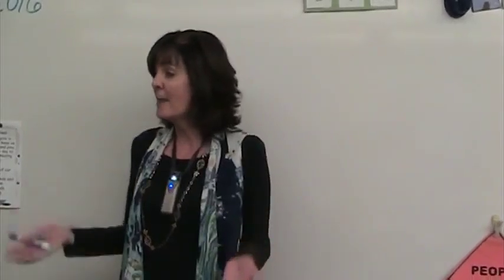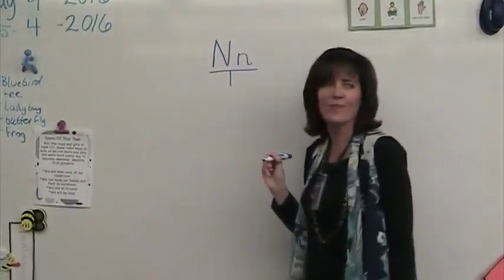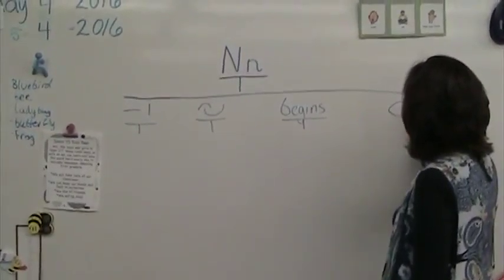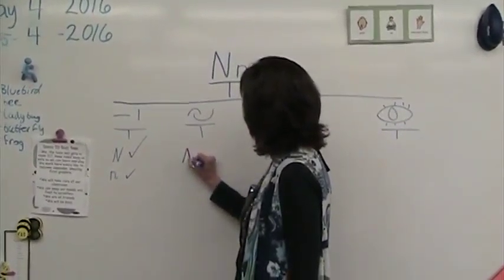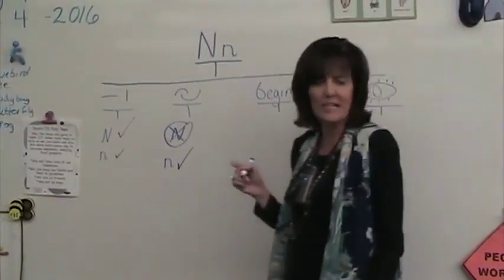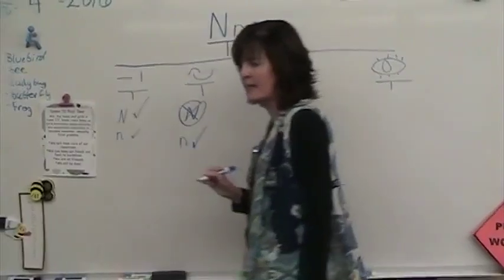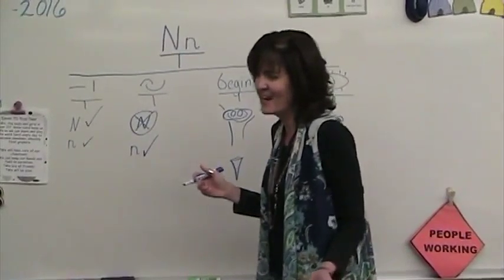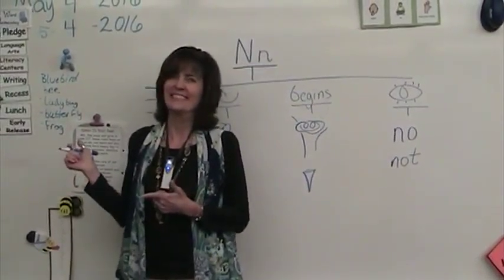Letter N treemap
Mrs. Garmon makes a tree map for letter Nn. The kindergarten class learns how to write uppercase and Lowercase N. They discover what starts with /n/